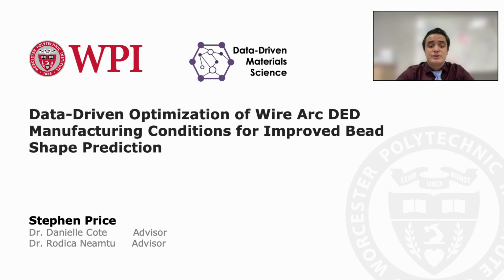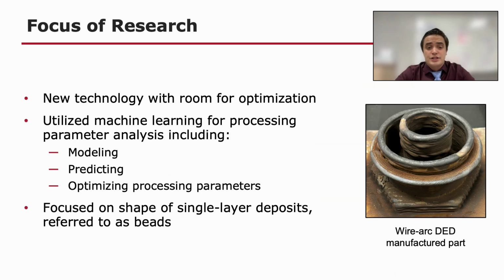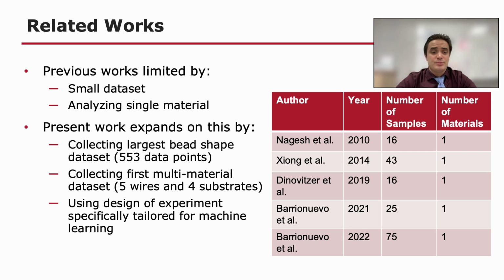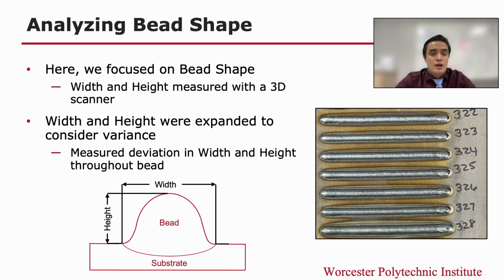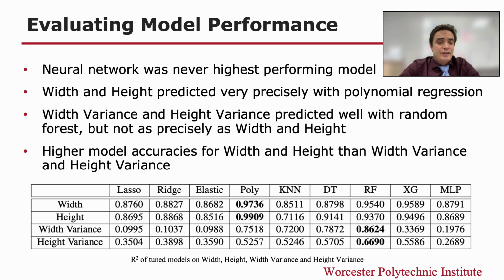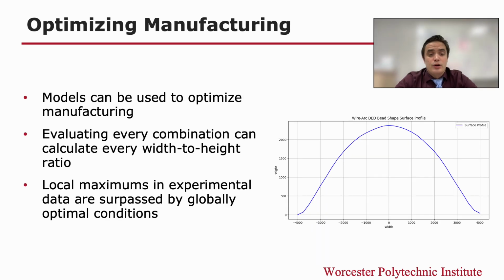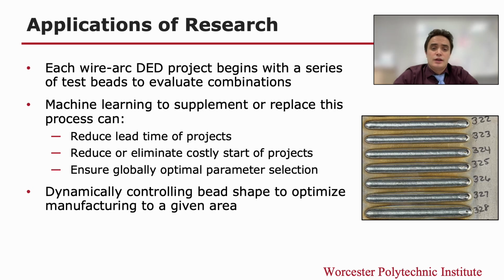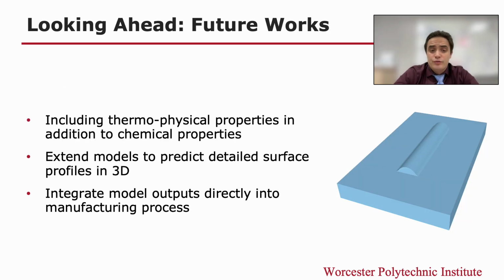Data-Driven Optimization of Wire Arc DED Manufacturing Conditions for Improved Bead Shape Prediction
Presented by Stephen Price, a graduate student at Worcester Polytechnic Institute and 2024 participant of the ASM Student Speaking Symposium (S3). To learn more about this contest, please

Full Presentation Title: Data-Driven Optimization of Wire Arc DED Manufacturing Conditions for Improved Bead Shape Prediction

Combining advancements in additive manufacturing and predictive modeling, this study explores the impact of processing parameters and material selection on Wire Arc Directed Energy Deposition (Wire Arc DED) bead geometry. Through collection and analysis of the largest dataset to date, this research revealed the dominant impact of Feed Rate and Travel Speed on bead dimensions. A higher Feed Rate increases bead size, whereas a higher Travel Speed reduces it. Material choice, while less influential, still notably affects bead shape. This research highlights a novel feature engineering approach to improve model performance. Specifically, with an average error of 2.4% and 1.2% for predicting bead width and height, models trained here are the highest performing on an external validation set. Additionally, through the inclusion of chemical properties, these models are the first that can be used on unseen materials, significantly reducing the costs and time required at the start of new projects.